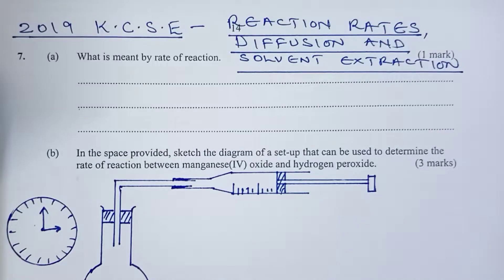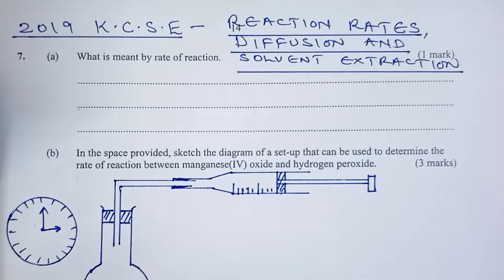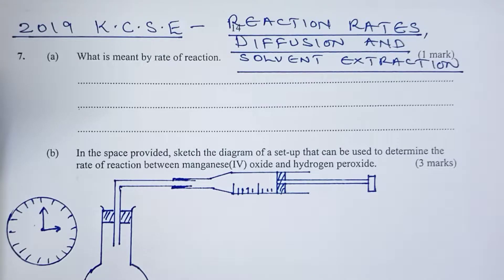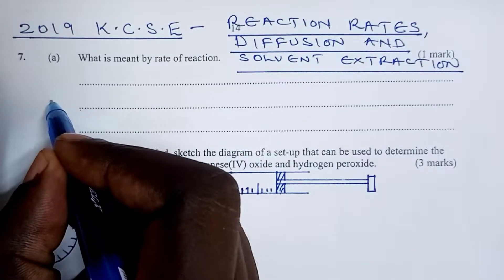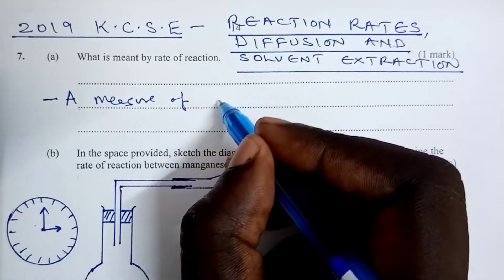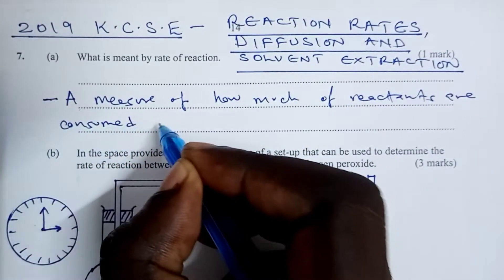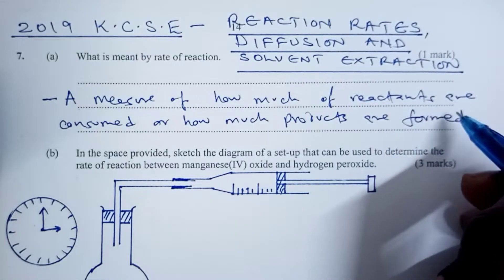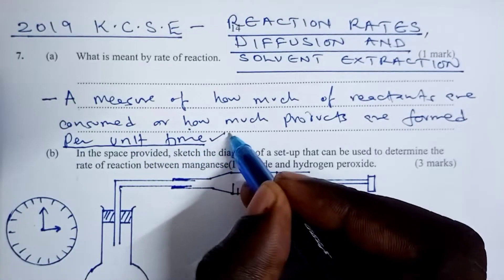Reaction Rates, Diffusion and Solvent Extraction - K. C. S. E 2019 Chemistry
We take a tour of Question 7 which tested on reaction rates, diffusion and solvent extraction. This is 2019 K. C. S. E Chemistry Paper 2. Welcome